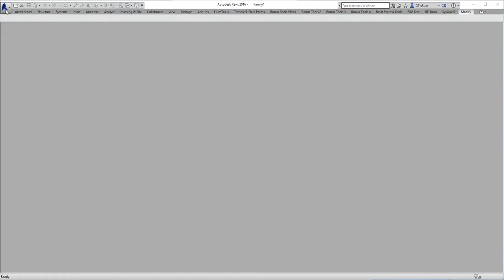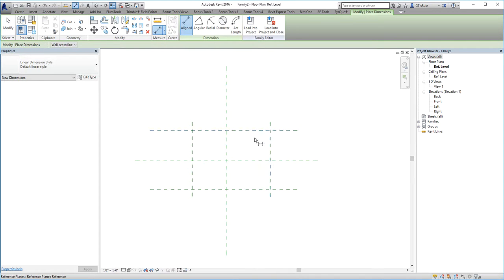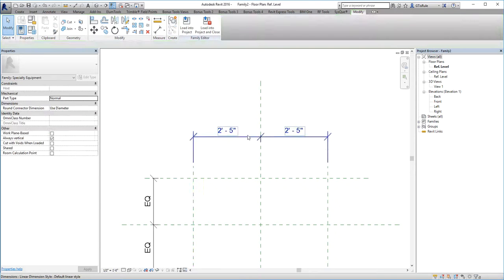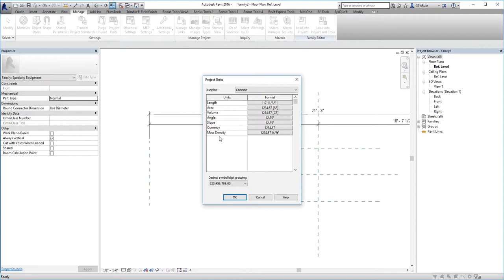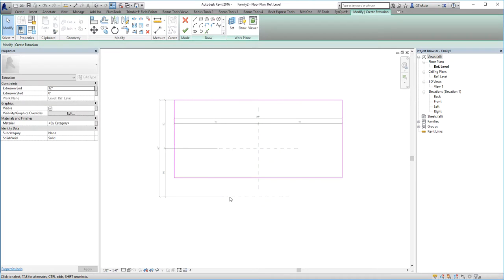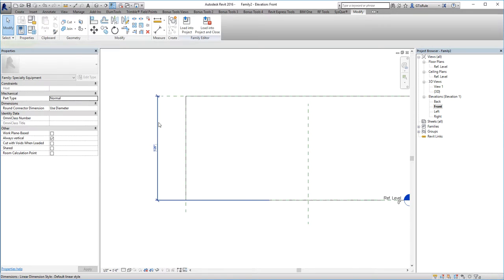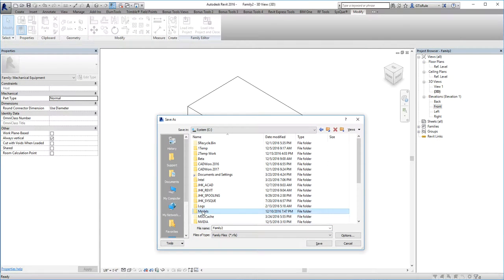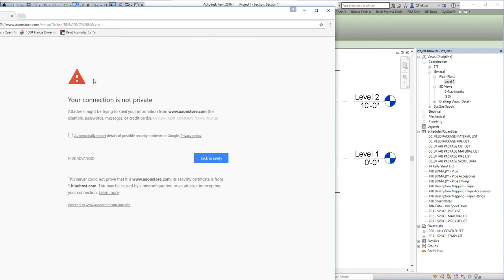Revit Family building 101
Step by step instruction for building a very simple family with no parameters.  Mainly meant for creating placeholders and other 'generic' shapes for a new user to Revit.